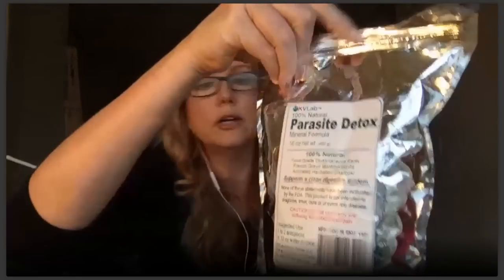Thyroid Detox Webinar - Wendy Myers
In this webinar, you will learn:
- How To Detox And Support Your Thyroid ​​​​​​​
- Top Supplements to Detox your Thyroid
- Thyroid Medication vs Glandulars
- Best Approaches For Hashimoto's